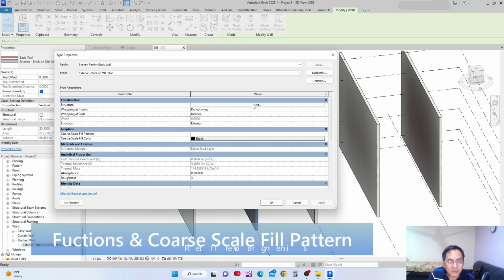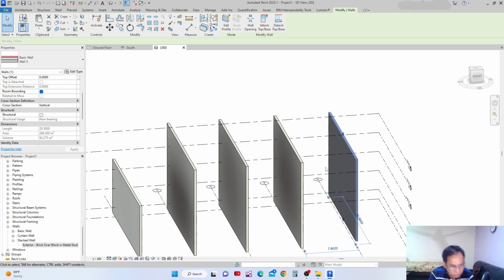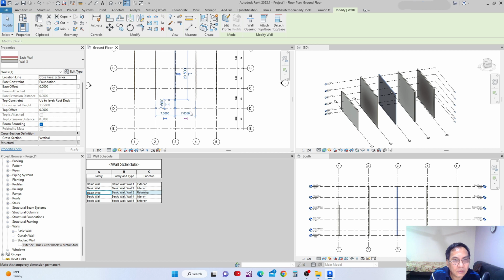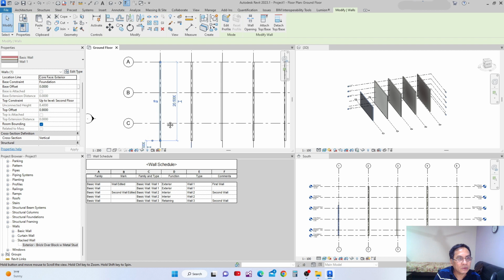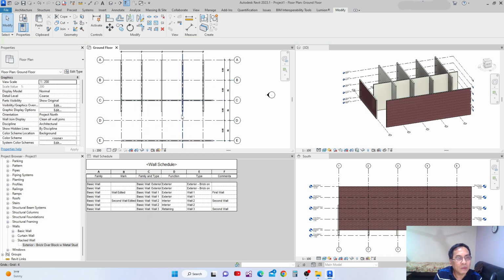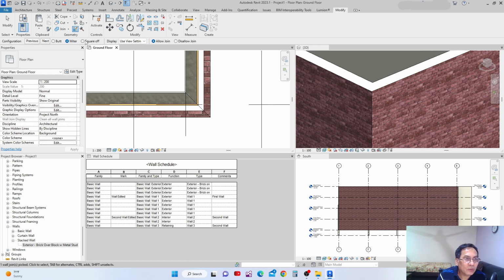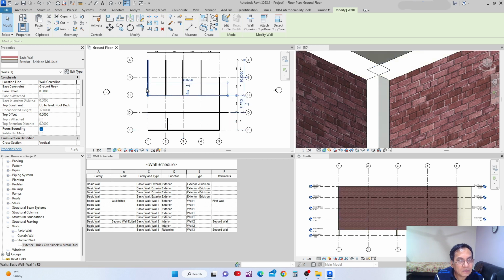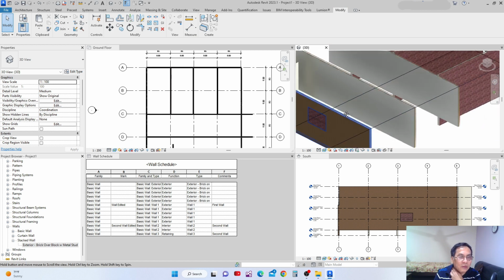Part 4. Revit for Beginners (Basic Wall)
What to learn in this tutorial
1.  Learning about assigning Functions i.e. Exterior, Interior, Foundation, Retaining Wall, etc., and the use of functions for selecting and filtering.
2 Learning about assigning Coarse Scale Fill Patterns.
3. Exploring different uses of tools in Modify/wall i.e. Trim extent, split, Mirror, copy, etc.